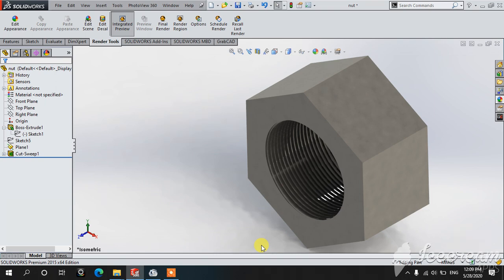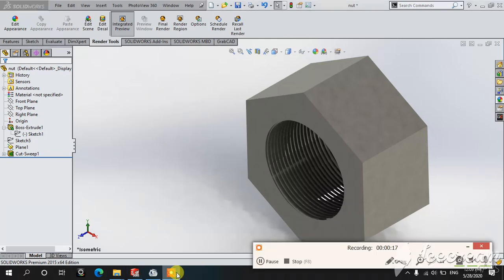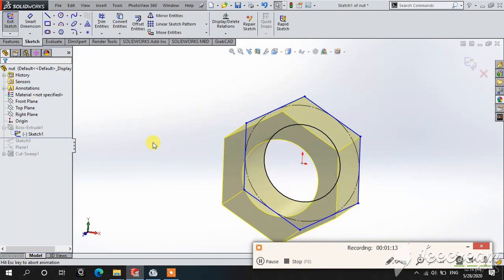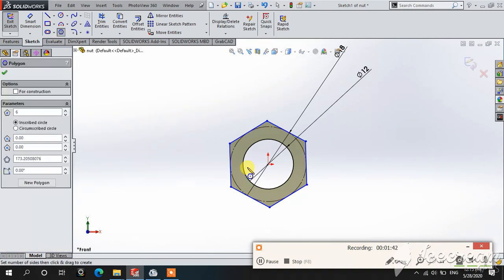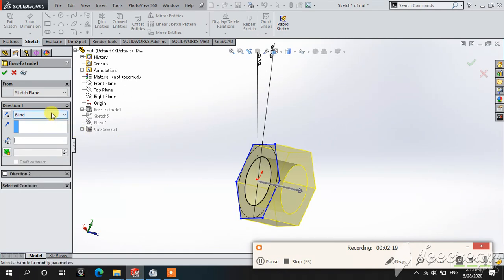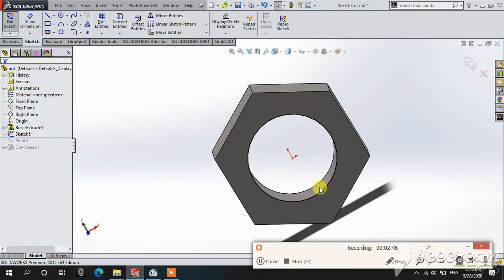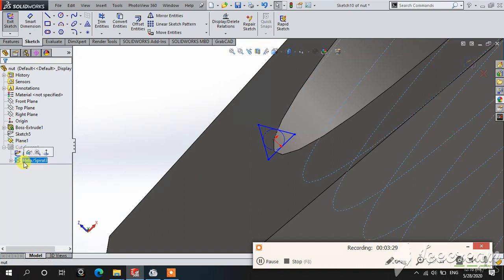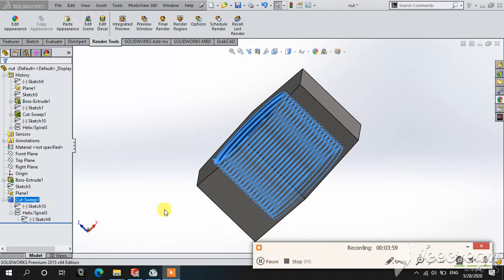Solidworks Tutorial || How To Design Nut and Bolt?